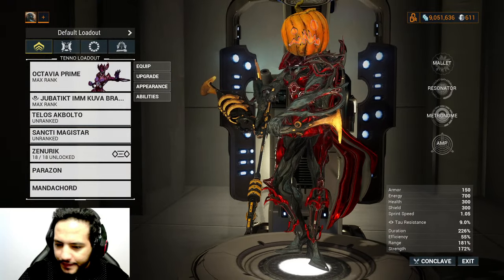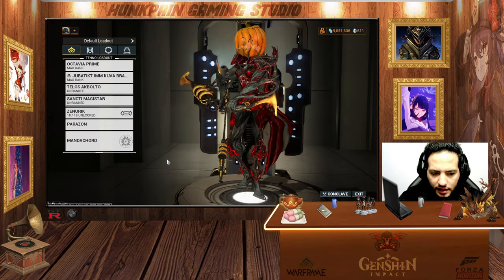Octavia best Mandachord setup - Warframe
This video about Octavia Mandachord steup that will make the use of octavia so easy and smooth and forever with your buffs active
Would Appreciate a Like 👍 thank you in advance Twitch